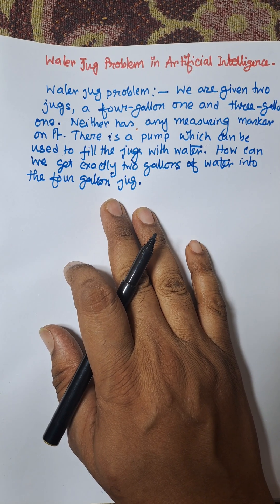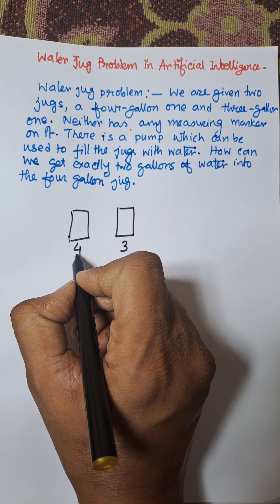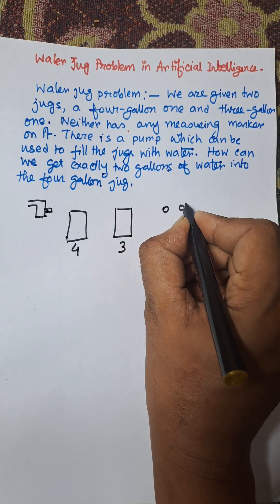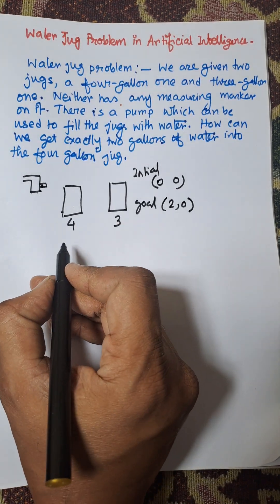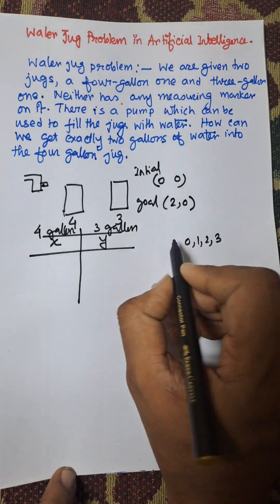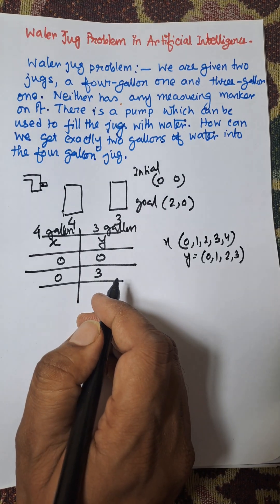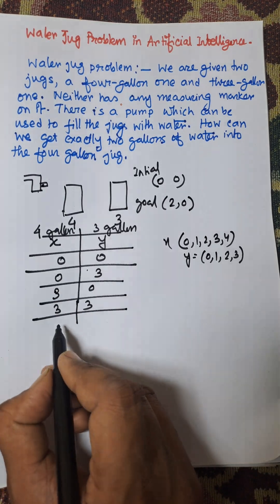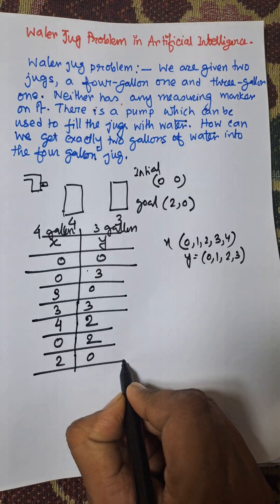Water Jug Problem and it's solution in Artificial Intelligence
In this video, we explain the Water Jug Problem in Artificial Intelligence (AI) — one of the most popular AI search problems. You’ll learn how to represent the problem using state space representation, understand the steps to solve it, and see how AI techniques can be applied to find a solution. Perfect for BCA, B.Tech, MCA, and AI beginners preparing for exams or learning the basics of Artificial Intelligence problem-solving.

Topics Covered:

What is the Water Jug Problem in AI?

State space representation of Water Jug Problem

Step-by-step solution to the problem

Importance of Water Jug Problem in Artificial Intelligence